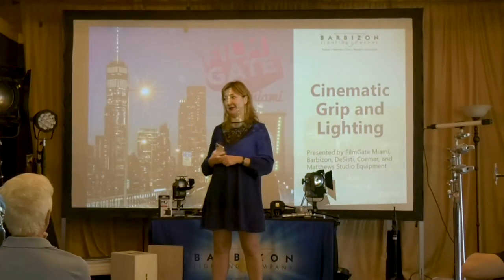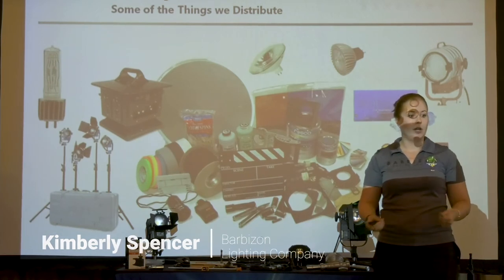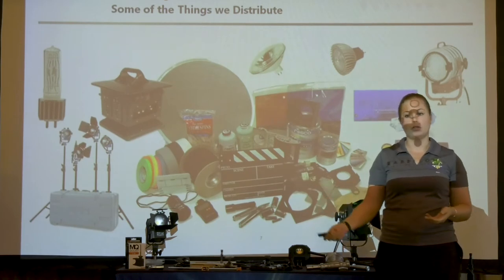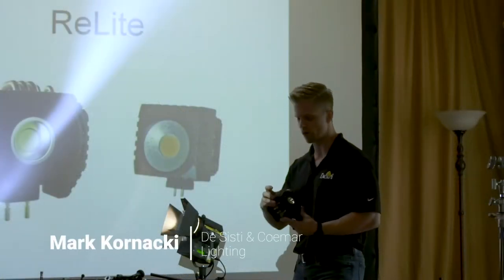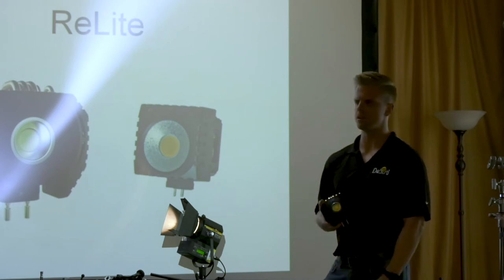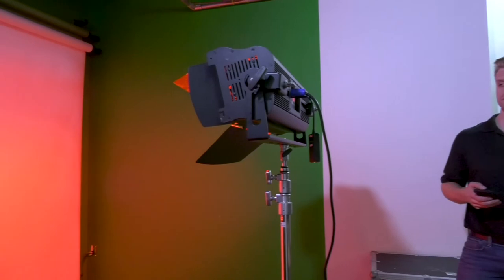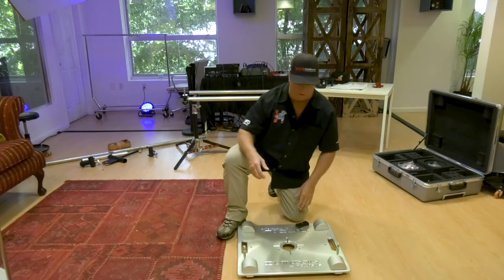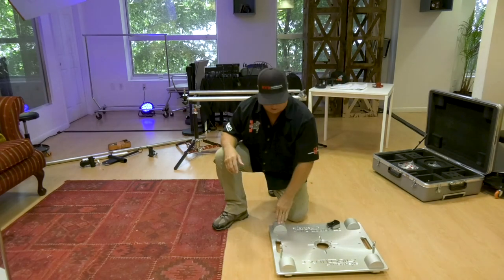Cinematic Grip and Lighting LAB (with Barbizon, DeSisti, Coemar and Matthews Studio Equipment)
A sneak peek of what you can learn at our workshops. This time we bring you the Cinematic Grip and Lighting LAB where FilmGate Miami collaborate with this great lighting companies.